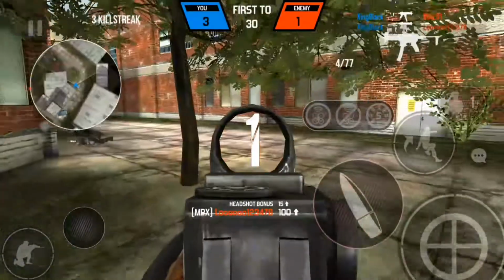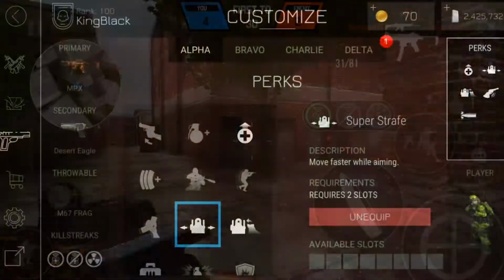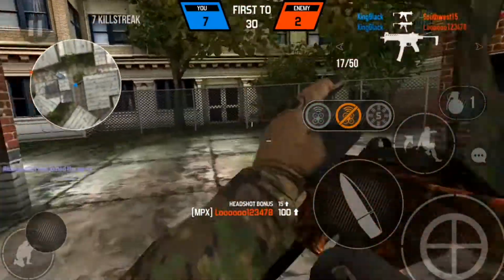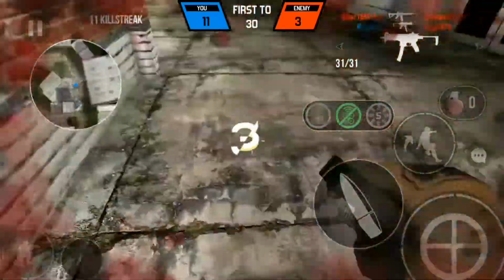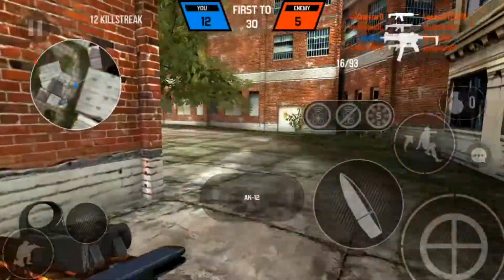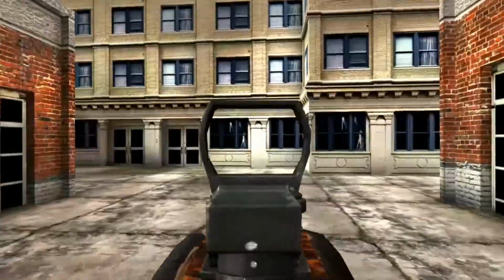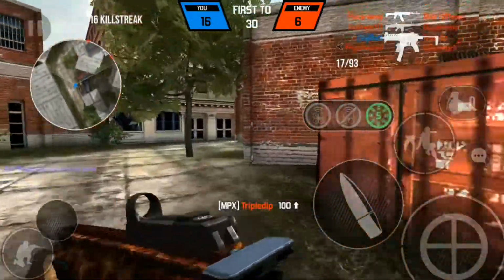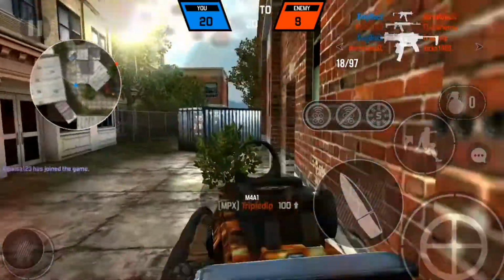Bullet Force - 5 Tips to be become a bullet force pro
-Mobizen

Editing Software:

-Power Director pro